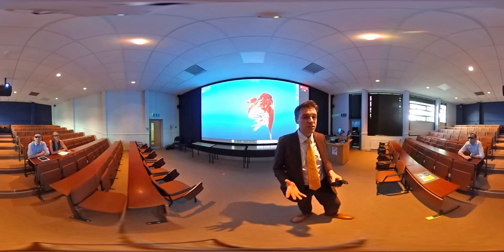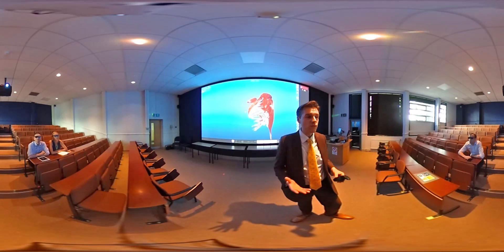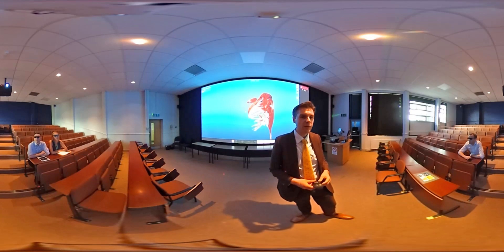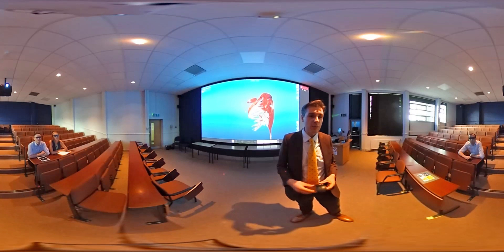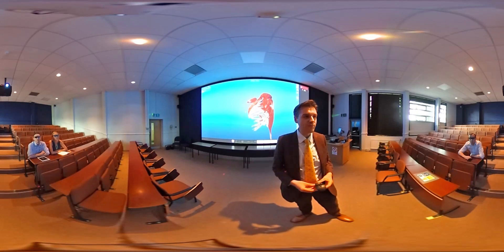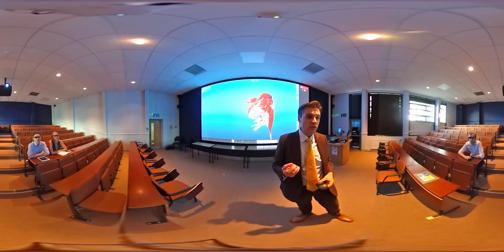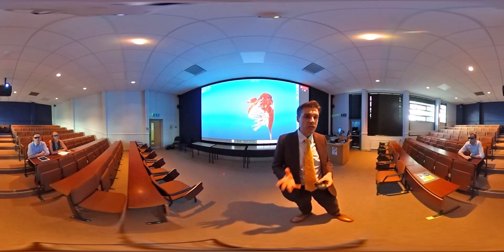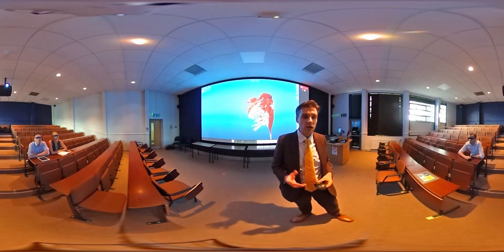3D Health Cinema 360°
Take a tour of the School of Pharmacy's new 3D Health Cinema, and explore the KAVE - Keele's Active Virtual Environment - where students take part in 3D clinical simulations.